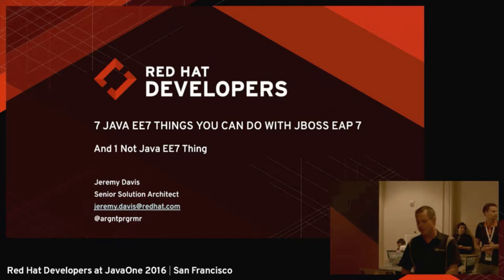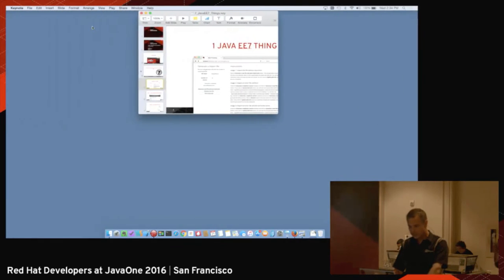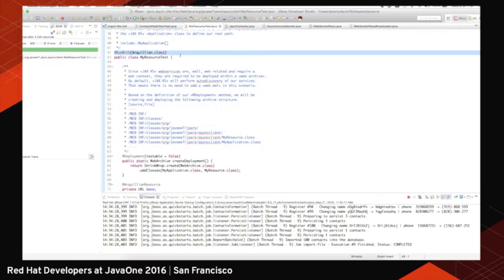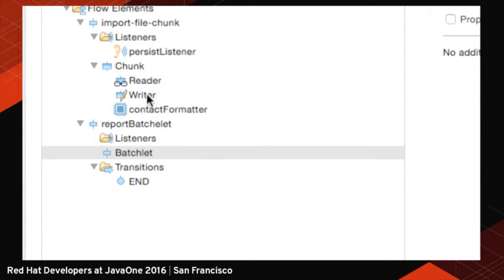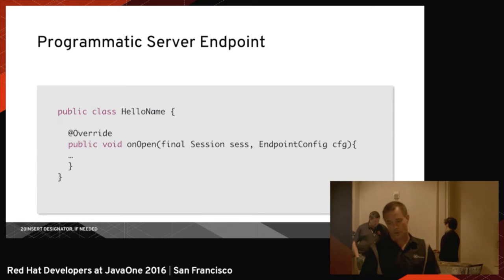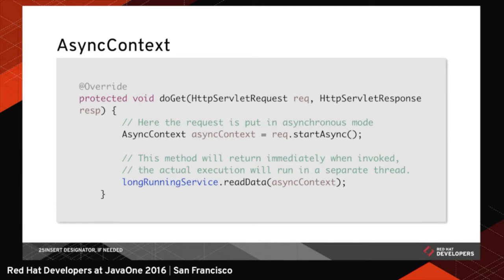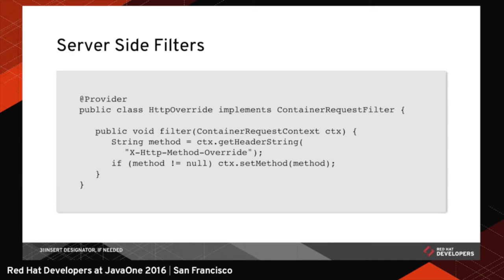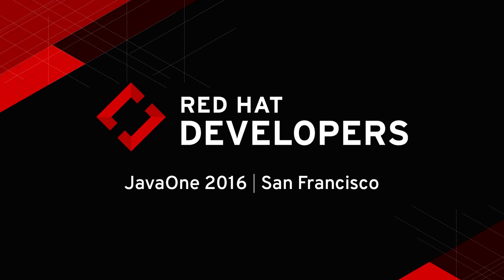7 Java EE7 Things You Can Do With JBoss EAP7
Speaker: Jeremy Davis